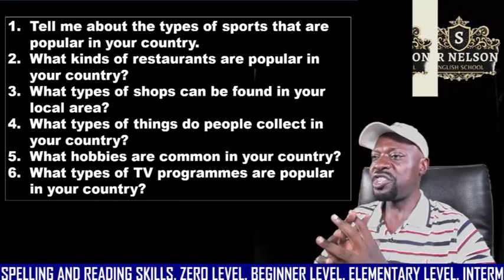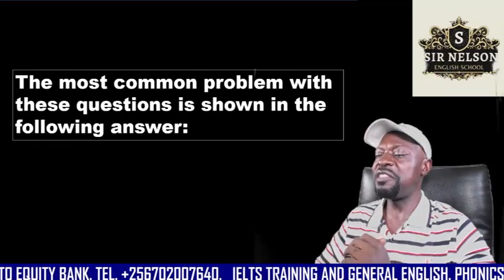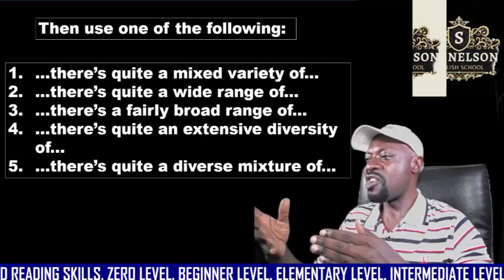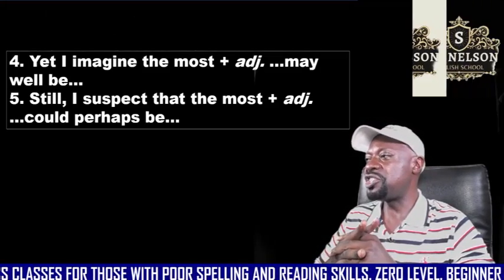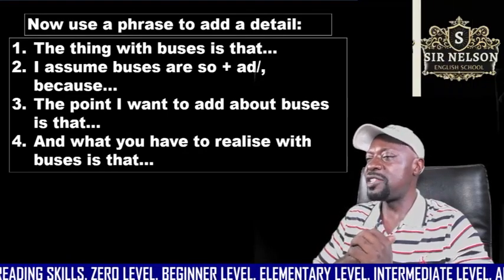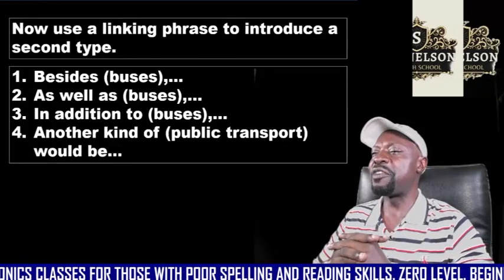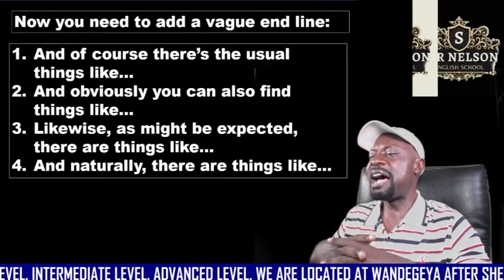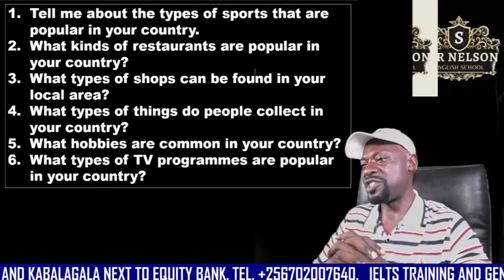IELTS Speaking Part 1: “Types of” Questions